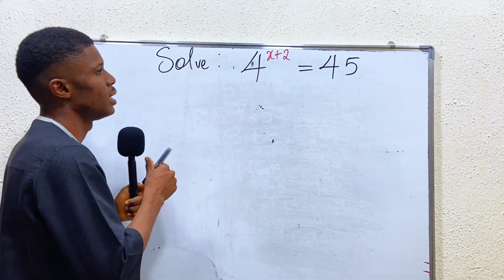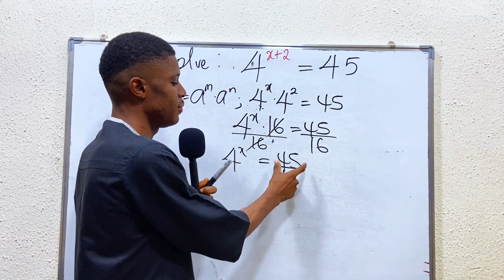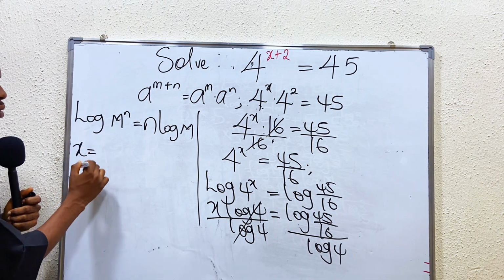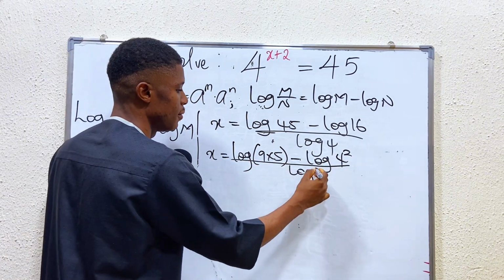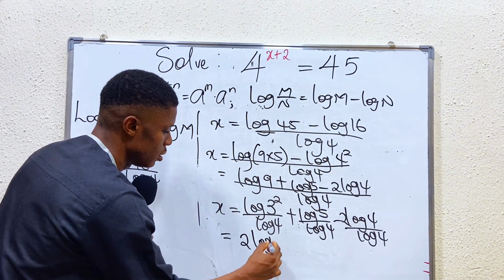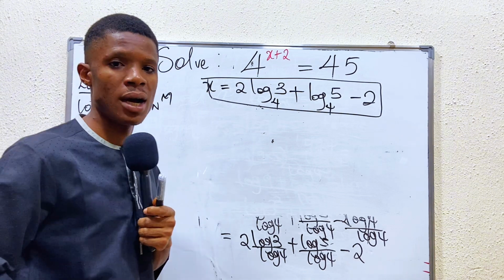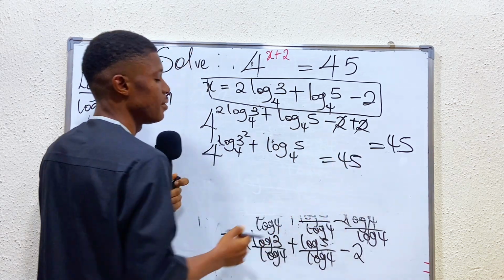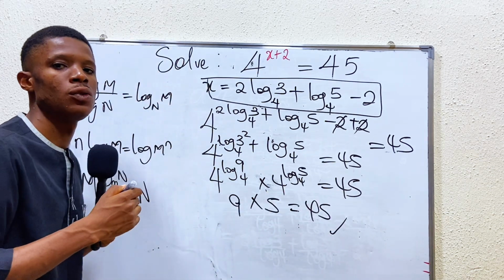Only 5% Can Solve This Math Olympiad Puzzle! | Olympiad Challenge Explained Step-by-Step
Think you can crack this Math Olympiad-level question? 🧠
In today’s video, I walk you through a challenging yet exciting Olympiad problem — perfect for students preparing for math contests, school competitions, or anyone who loves brain-teasing questions!
Whether you’re a junior secondary or high school student, this video will help you understand the logic, strategy, and solution to tough math questions.